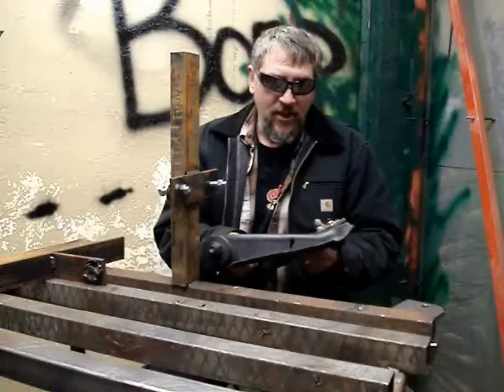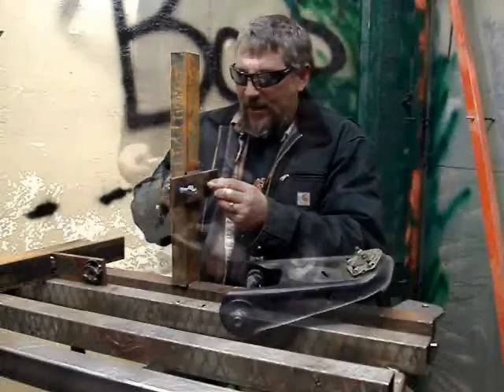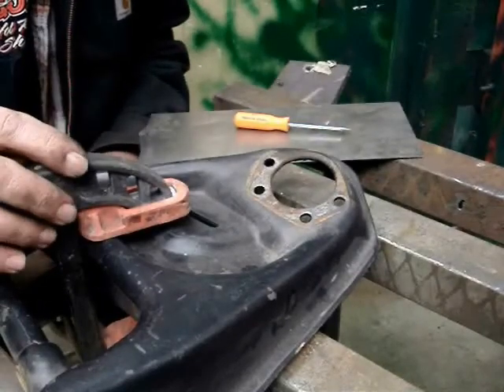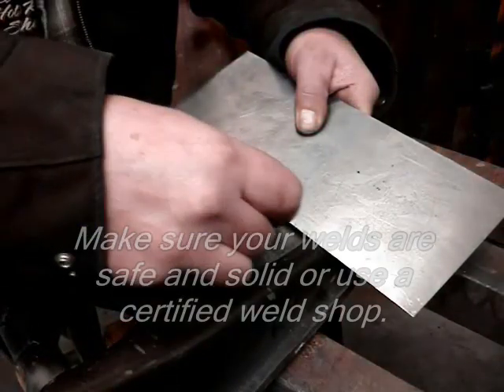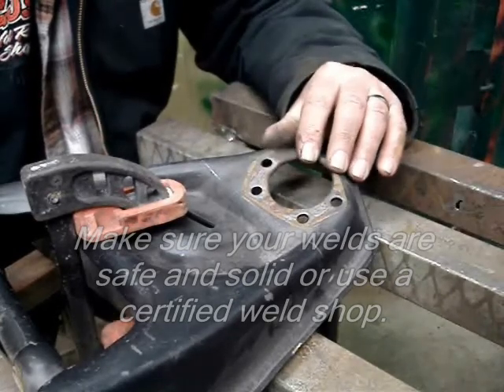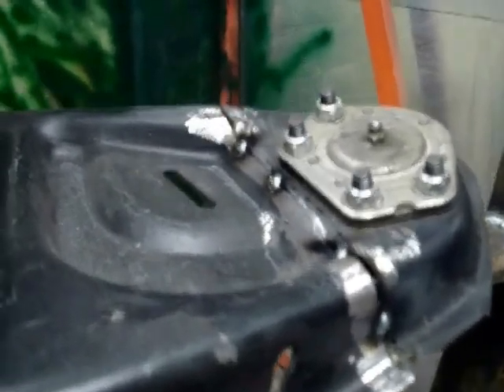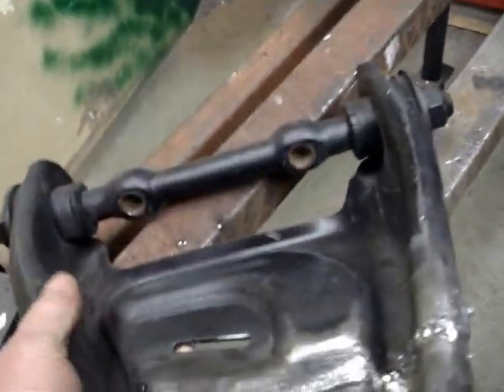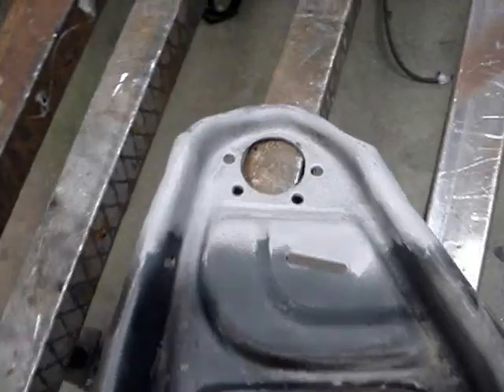Bompula a arm rebuild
A brief vid on how I changed the ball joint a arm angle for the 1966 pick up